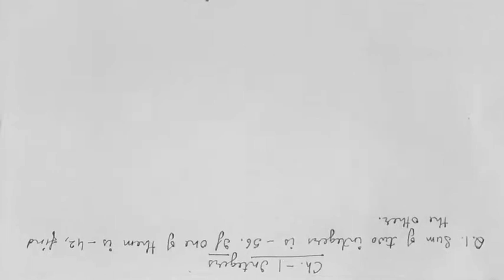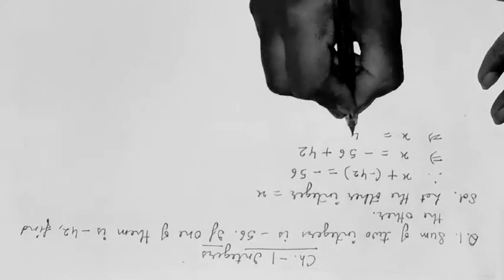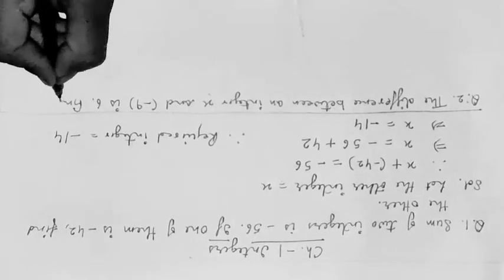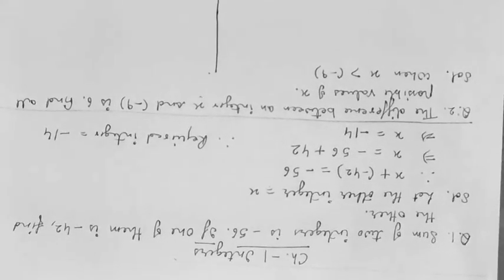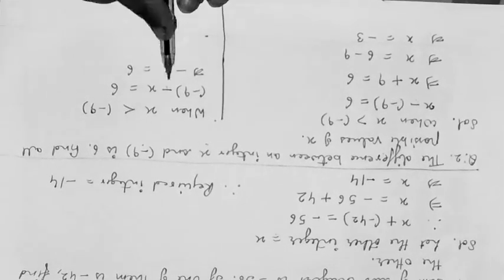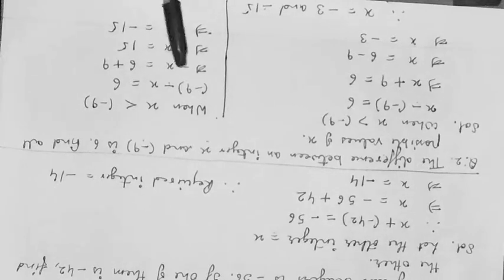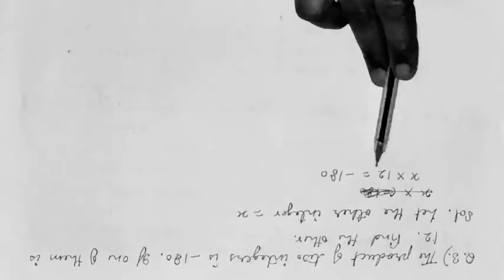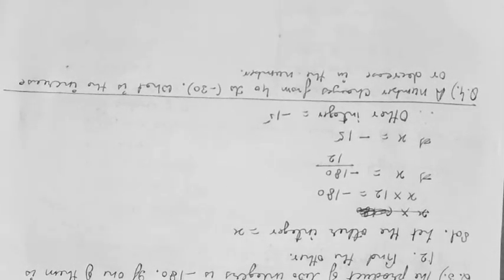VII th Maths (Part-IV) Integers